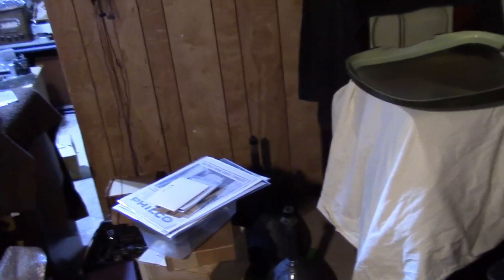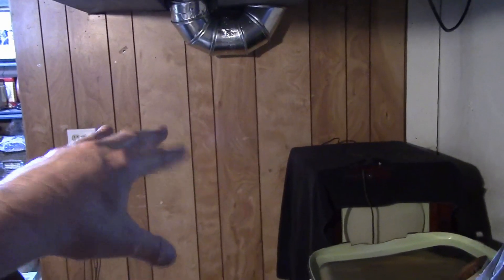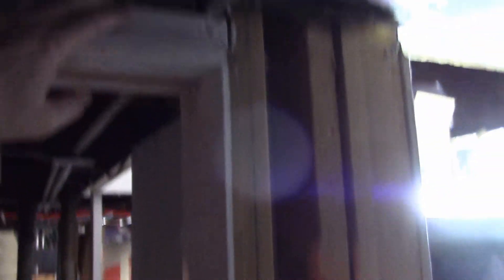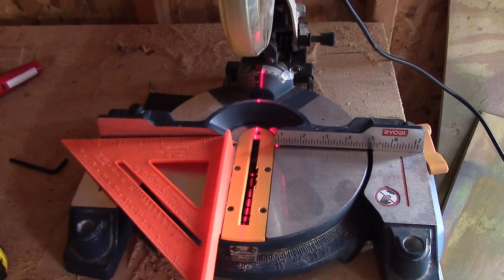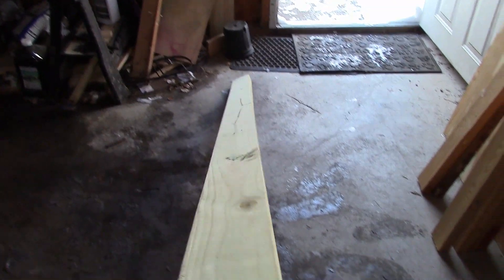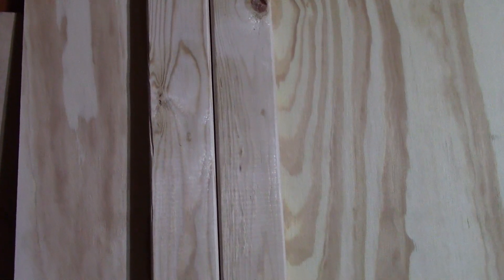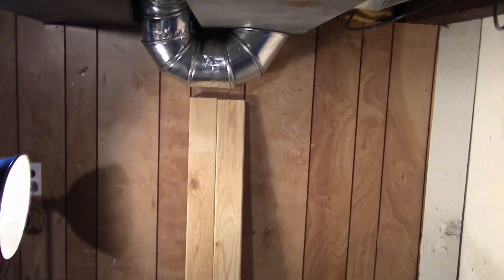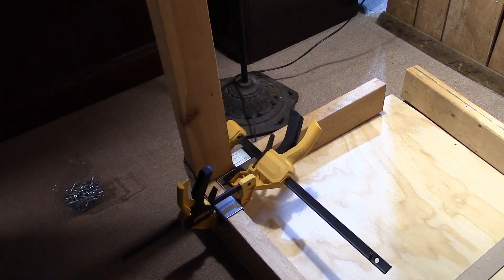Building a mini workbench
Building a little 2' x 4' workbench for my tube testers using a Simpson strong-tie kit.